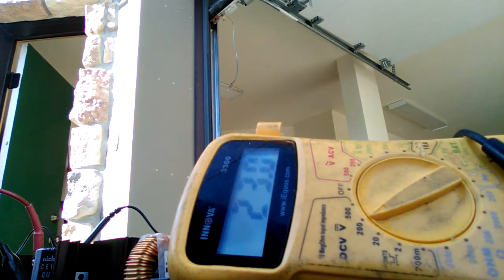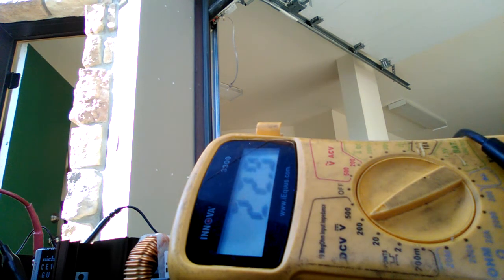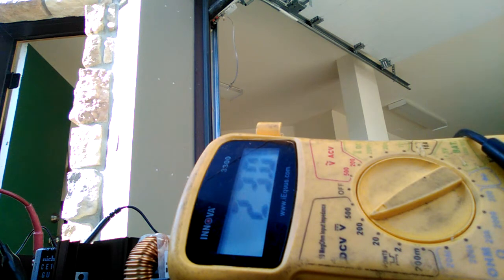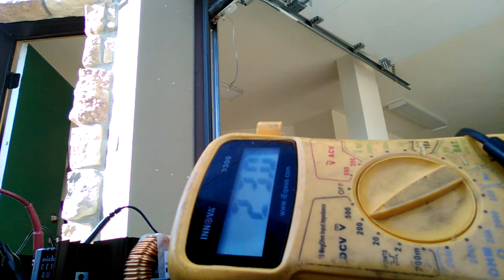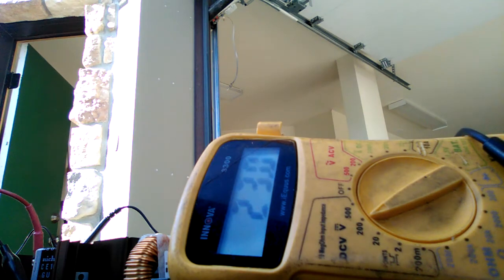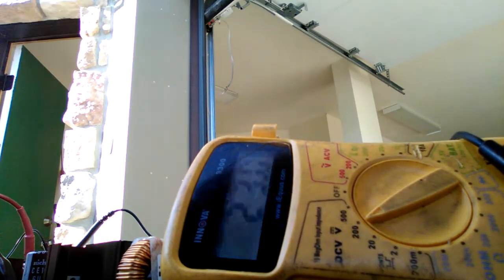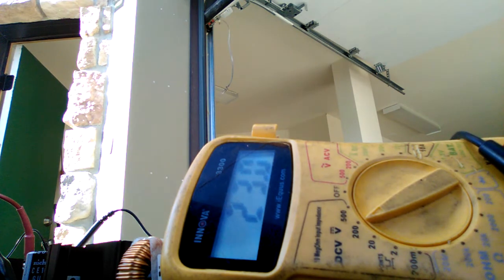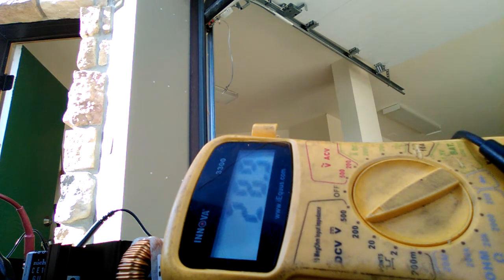LLC circuit charging battery Oct 19 2017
Bypassed flyback with external 6.5 VDC and 13.4 VDC inputs